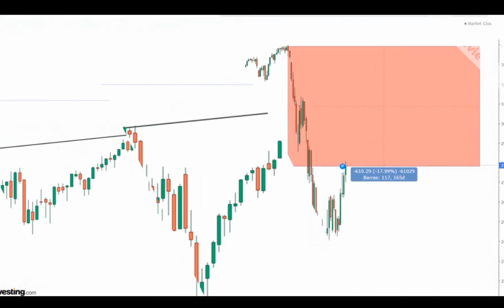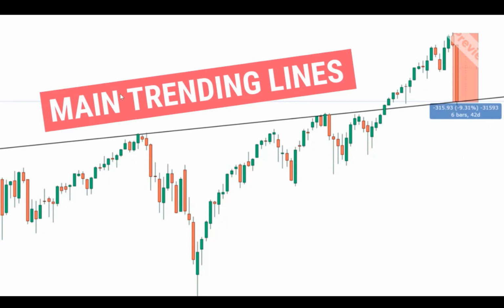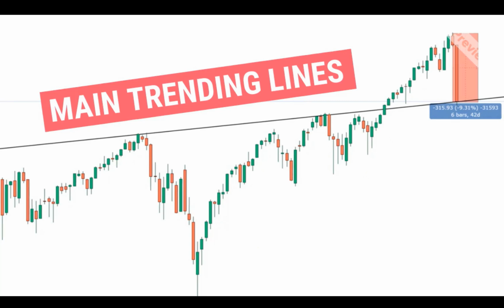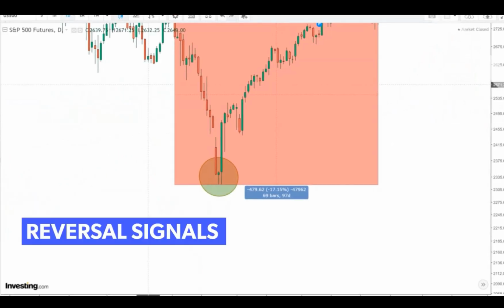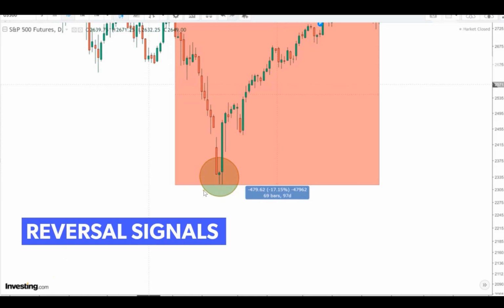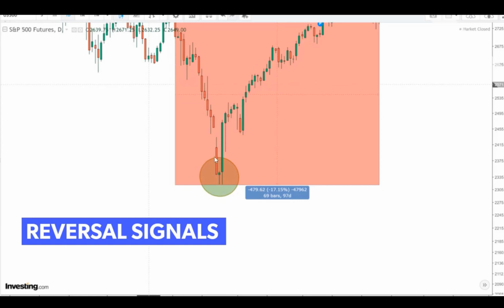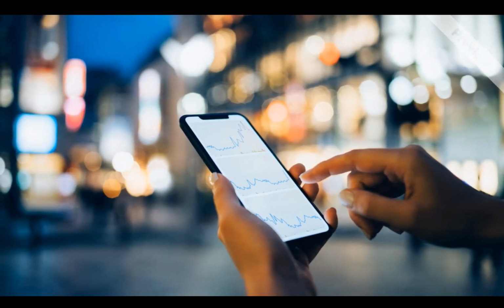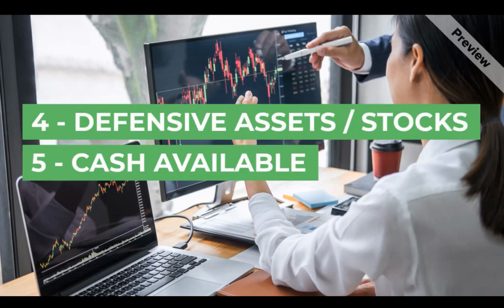📉 FINANCIAL CRISIS 2020 ❓ 5 TOOLS to Make Better Decisions